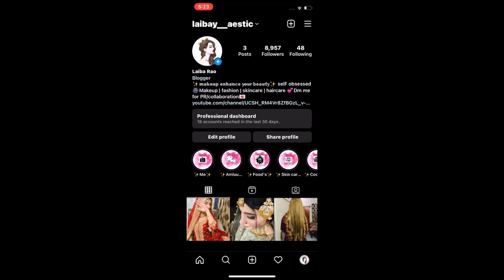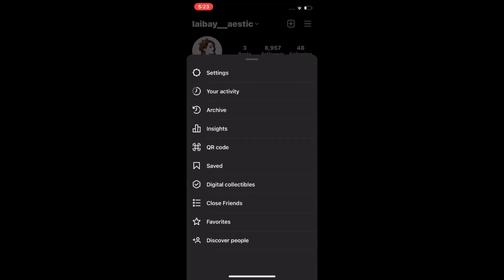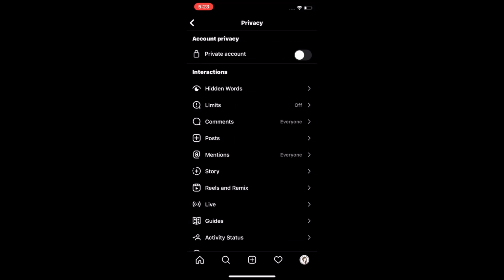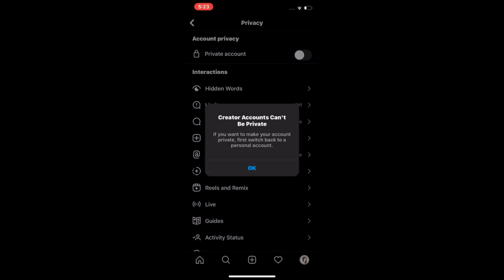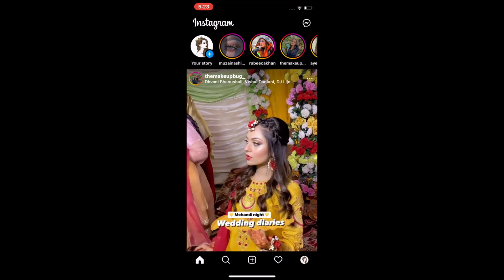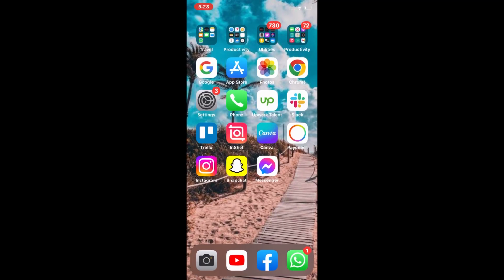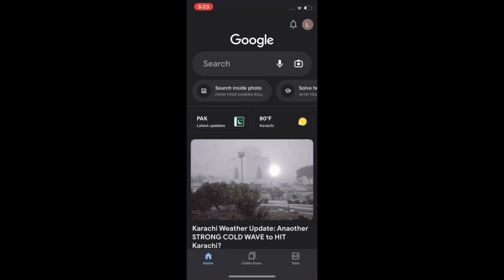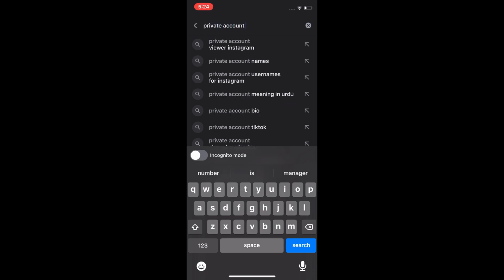How To View Private Instagram Account Without Following Them iOS (2023)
In this video I'll show you how to View Private Instagram Accounts On iOS Without Following Them (2023). The method is very simple and clearly described in the video. Follow all of the steps & On iOS, you can view private Instagram profiles without following them (2023)